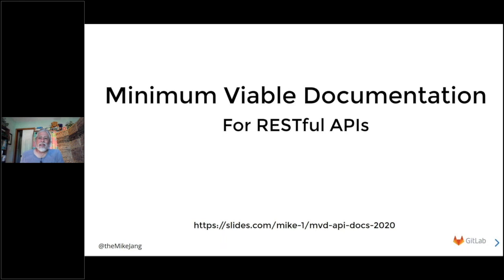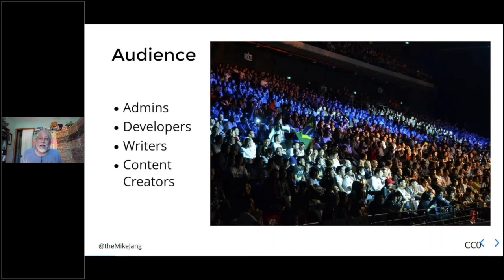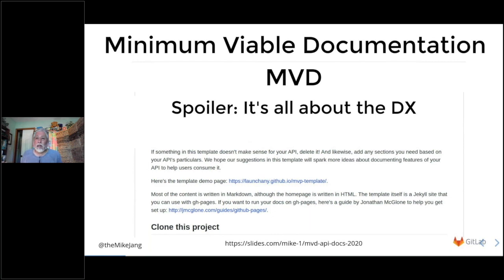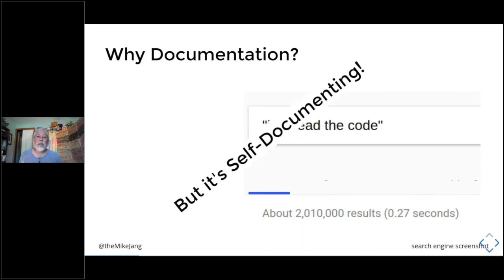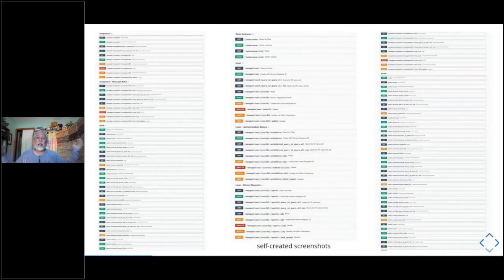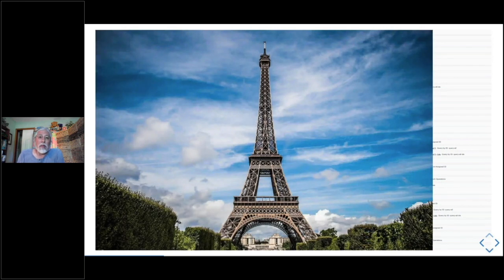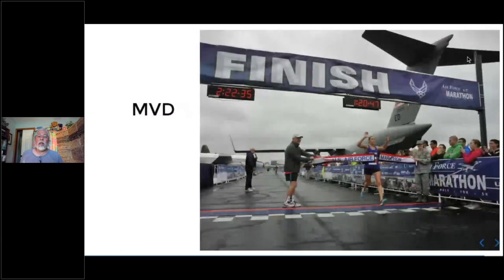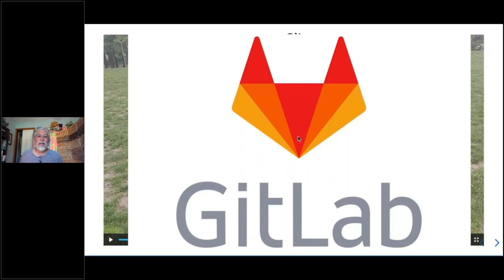Minimum Viable Documentation for RESTful APIs | Mike Jang | API The Docs Virtual 2020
Minimum Viable Documentation for RESTful APIs by Mike Jang, API The Docs Virtual 2020, 22 April.

Talk Description:
"To paraphrase a James Bond movie, “Swagger is not enough”. You’ve done the work to set up REST calls for your APIs (Inaccurately known as Swagger). You have reference information. But you discover that few users are actually trying REST calls on your system. You’re wondering: “What else do I need?”

This presentation will describe the Minimal Viable Documentation (MVD) for RESTful APIs, also known as “What do I need for my developer portal?”

Based loosely on Kristof Van Tomme’s presentations on Developer Experience, Mike will describe the MVD for a developer portal, which will help your developers try out your APIs. He will discuss the characteristics of:
- Landing Pages that describe the API
- Tutorials that help the user get started
- Details, or reference information satisfied by the OpenAPI specification
- Work in Progress such as blogs and release notes that show active development

While Mike gave an earlier version of this talk at the API Strategy Conference in 2018, he’ll update this talk for the latest API portals."